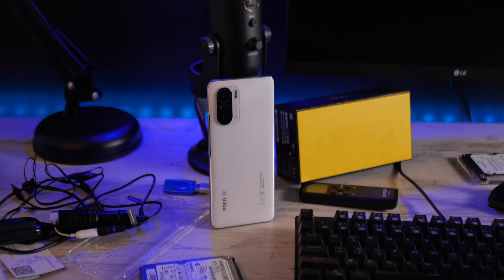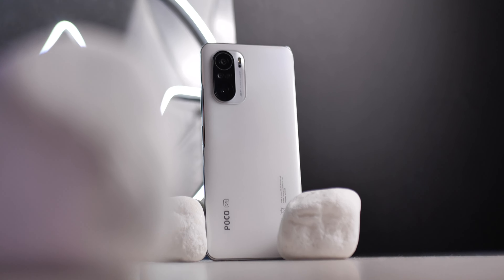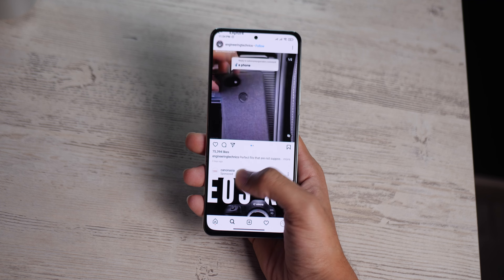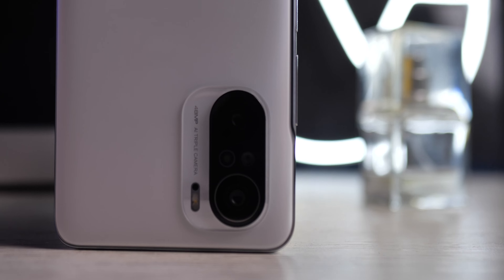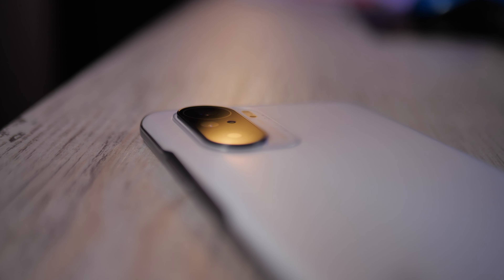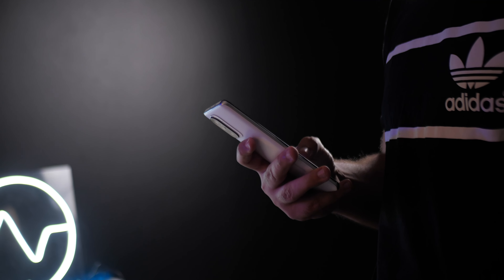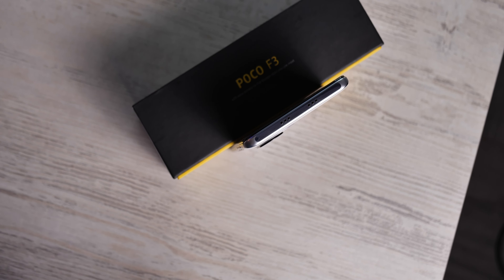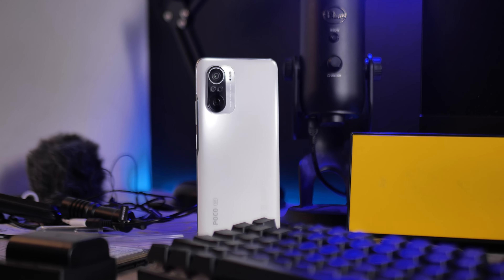Xiaomi Poco F3: Full Review & In Depth Review! - Xiaomi Poco F3 Review in Pakistan!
Click SHOW MORE For Download Links And More Info! ⬇️⬇️⬇️⬇️⬇️⬇️

Xiaomi Poco F3 Full Review
Xiaomi Poco F3 Price in Pakistan

Aslamo Alykum  Khawateen O Hazrat AAj aapke liye Mai Laya hoon Xiaomi kay Redmi Note 10 Pro Ka Review,
and honestly iska ye 120hz ka Refresh Rate hi iska best selling feature hai.

- AppleNowYT
My Gear:-
2nd Mic: Blue SnowBall
Lens: Panasonic Lens 14-42mm
Main PC: Macbook Pro 13 2015
Tripod: Apkina-2234
About Channel!  ⬇️⬇️⬇️⬇️⬇️⬇️
Tweaks? Sure!
Where I can Talk Tech All Day, About Tweaks, Jailbreaks And Helping You Guys With the Knowledge I Have.

Tutorials? Defintely!
I Just Love Teaching People What They Don’t Know, Taking out of Problems We Consistently get into.

Reviews? Absolutely!
My Most Favorite Thing is To Make You Guys Get Most Bang For The Buck You Can. By Sometimes Going for the DIY Route or Slicing a Used Phone.

This is Why AppleNow is Made With Love. Coz You Guys are there To Support Me Always.